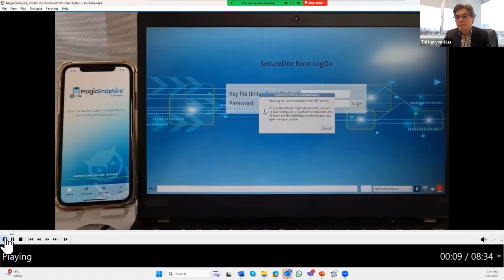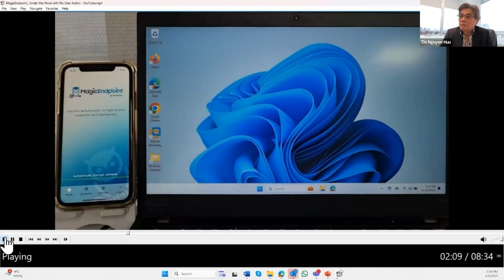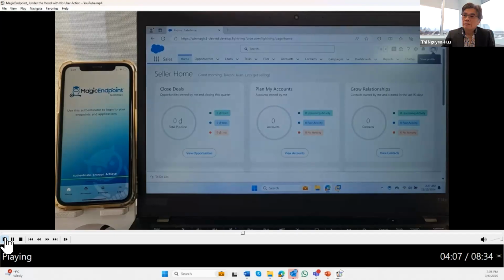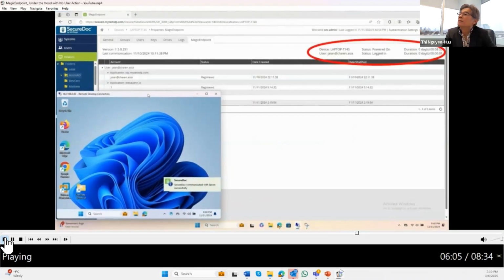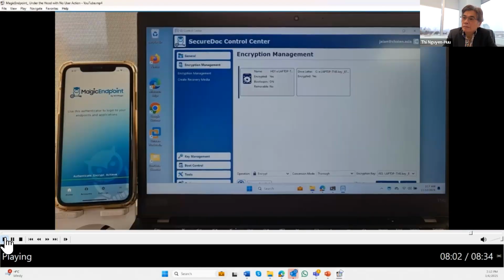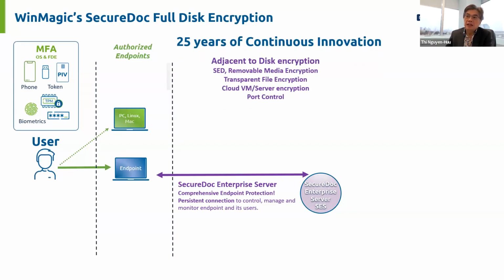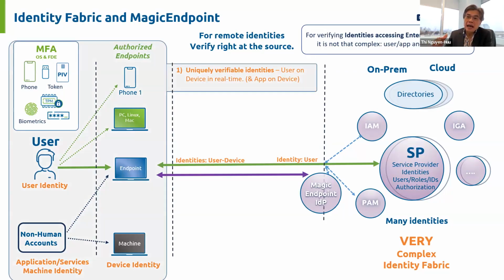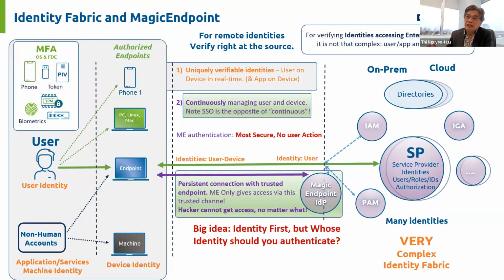Webinar: Secure Online Access with No User Action! Achieving Zero Trust.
🔒 Revolutionizing Authentication: The Future of Zero Trust & Passwordless Security 🔒

Join us in this groundbreaking webinar where we dive deep into how MagicEndpoint is redefining authentication and Zero Trust security! 🚀

📌 Topics Covered:
✅ MFA Reinvented: How MagicEndpoint eliminates MFA fatigue while meeting cyber insurance requirements.
✅ Zero Trust - User & Device: The importance of continuous verification without user burden.
✅ Continuous Verification: Persistent connections for real-time authentication.
✅ The Trusted Channel Concept: Why verifying endpoints eliminates account takeover risks.
✅ Future-Proof Security: The power of public key cryptography and device-based authentication.

✨ Why Watch?
Discover how MagicEndpoint removes passwords, eliminates MFA fatigue, and secures online access seamlessly – with no user action required. Say goodbye to phishing, account takeovers, and cumbersome authentication!